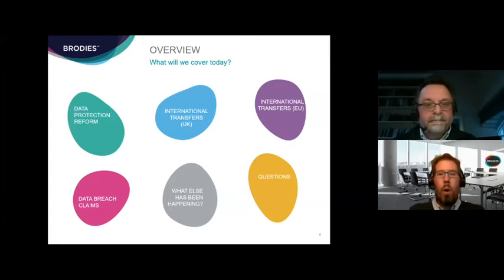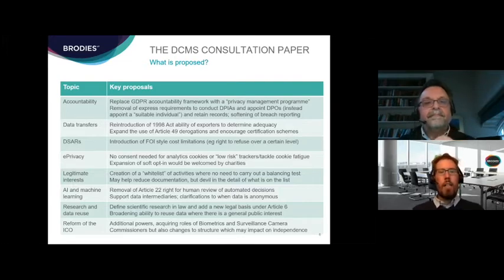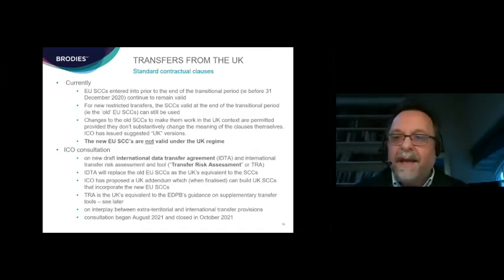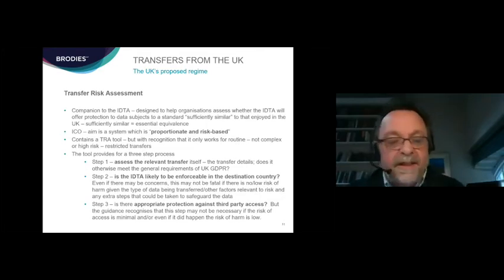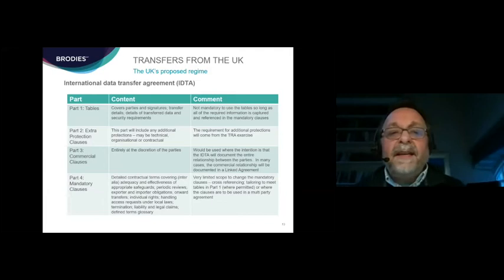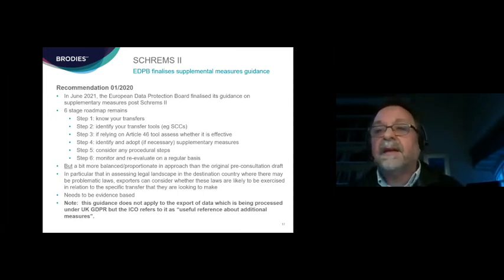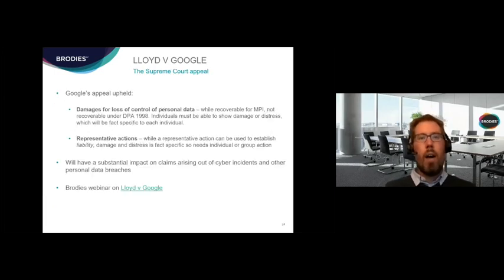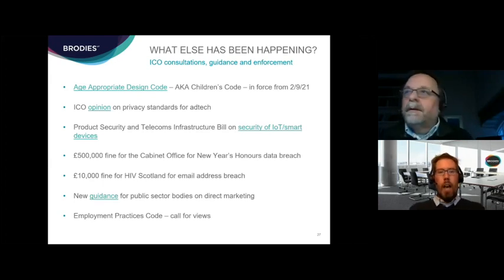Data protection and GDPR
In our regular six monthly data protection and GDPR update, we looked at recent developments in data protection and ePrivacy law, including:

• the latest at guidance on international data transfers, including the ICO’s proposed international data transfer agreement and transfer risk assessment;
• the proposed review of the ICO’s Employment Practices Code; and
• an update on Lloyd v Google, class actions and whether individuals can claim damages for loss of control of personal data.

Hosted by:
Martin Sloan, Partner
Grant Campbell, Partner

Speaker biographies:
Martin Sloan - Martin also advises on data protection, intellectual property and general technology law matters, and has a particular interest in the laws applying to social media and new technology such as mobile apps, contactless/mobile payments, smart ticketing and smart metering. Martin's experience includes advising on a number of projects utilising the ITSO standard for transport smart cards.

Grant Campbell - Grant heads up the firm's Intellectual Property, Technology and Outsourcing practice. A commercial contracts lawyer with over 20 years' experience, Grant has a reputation in the marketplace for delivering sound, commercially focused advice. He is commended for his "open and collaborative style" A specialist in intellectual property law accredited by the Law Society of Scotland, Grant is also rated for his work in both information technology and data protection fields by Chambers & Partners.